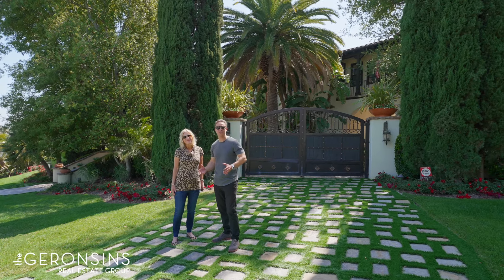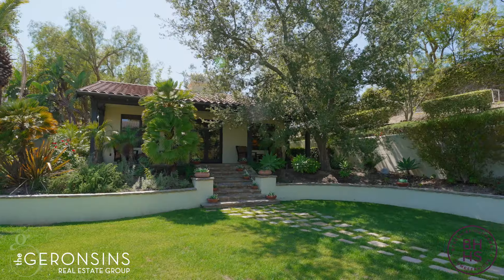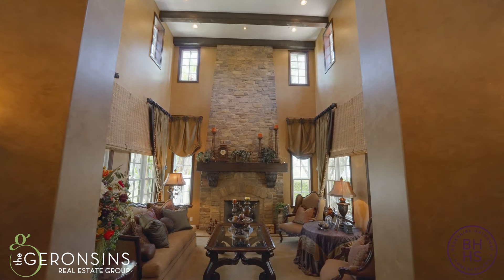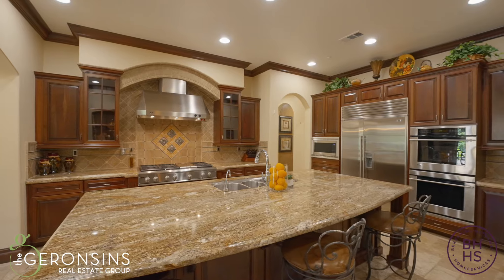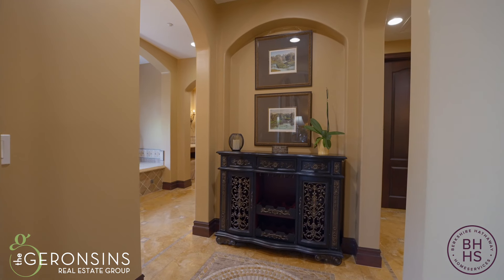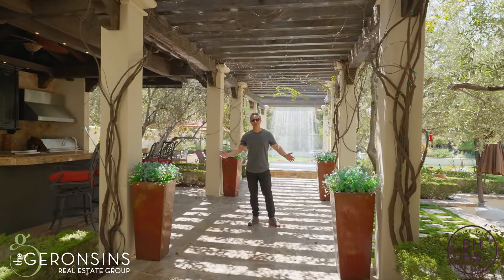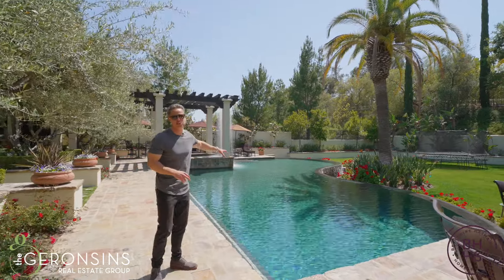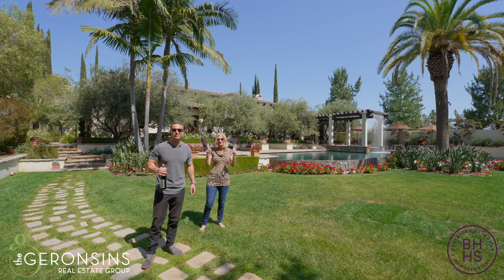4265 Hidden Oaks Drive, Yorba Linda Tour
One of the most extraordinary estate homes to come to market in North County! Situated in exclusive Manor House, one of the most prominent gated communities within Yorba Linda, resides this timeless old world Spanish masterpiece with a Tuscan flare that took the best local talent and designers’ years to create. Designed by renowned Mark Scott, the grounds were completely reimagined to create an unparalleled ambiance and environment. The main residence spans over 6,600SF with 5 bedrooms, 7.5 baths, a private office, bonus room and game/media room. The secondary approx. 800SF guest house boasting a front porch with views of the tremendous grounds offering a full kitchen, living room with fireplace, laundry and rivals the most luxurious 5-star accommodations. Situated on over a full flat acre of land, every square inch was artistically designed down to hand selected plants and mature trees to seclude you into this pristine storybook environment providing complete privacy. Outdoor living takes on a whole new dimension in this jaw-dropping oasis, complete with covered living room accented by a stone fireplace, outdoor entertainment kitchen, incredible infinity edge pool and raised spa with arbor fall and endless lush grassy lawns. Privately gated motor court accommodates garaging for 4 cars plus additional parking. Rarely does such a remarkable residence become available where an almost unachievable vision was created and now an everyday reality.